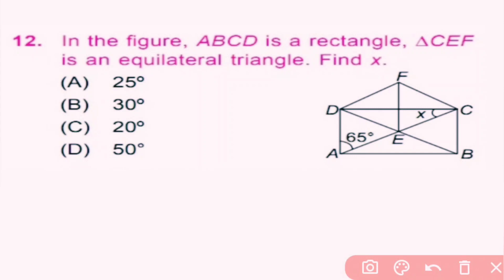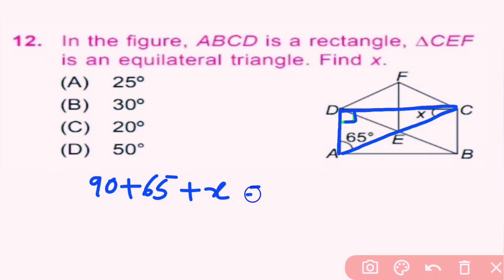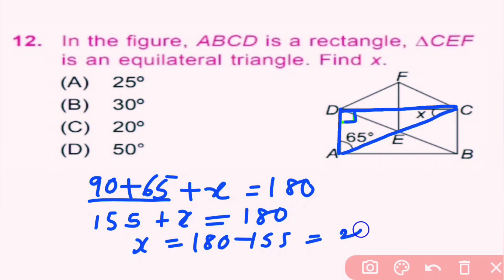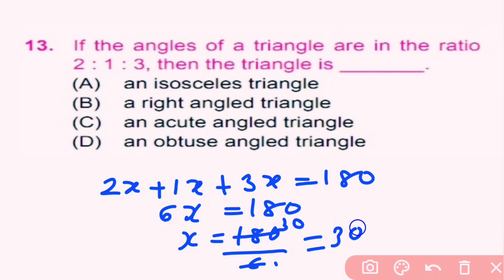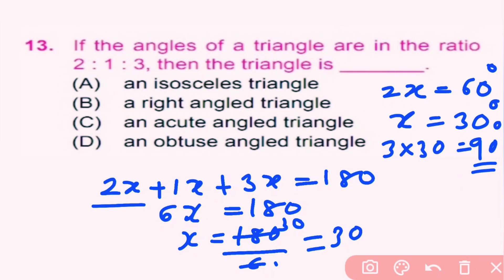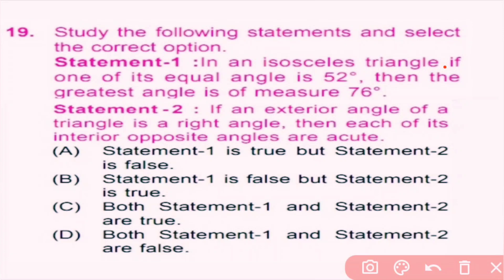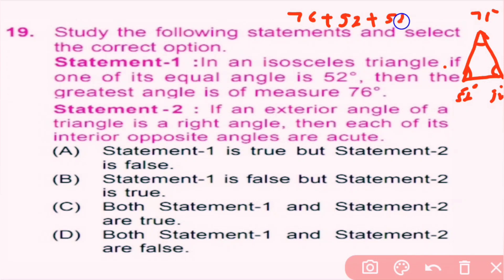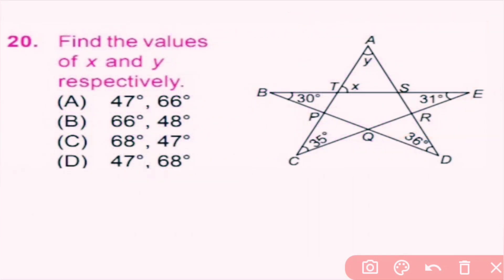IMO Olympiad Chapter 6 The Triangle and Its Properties Part 2 for Class 7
In this video we are going to solve remaining questions of Chapter 6 The Triangle and Its Properties for Class 7